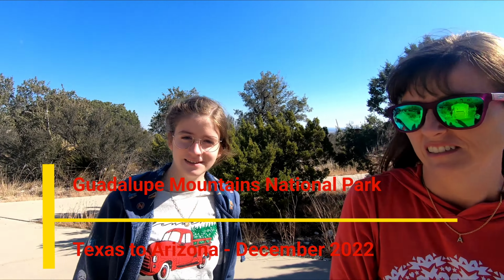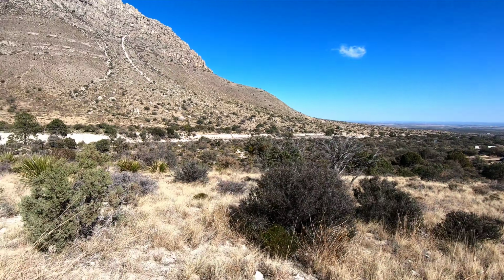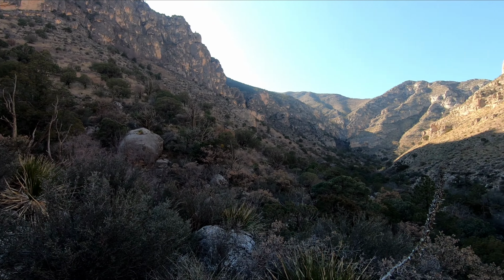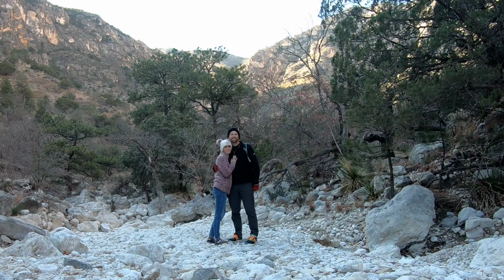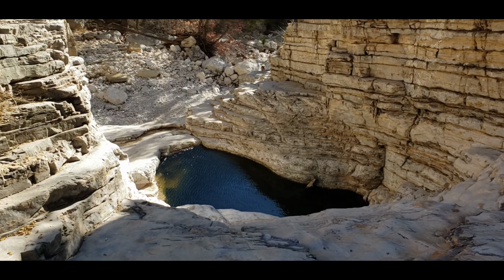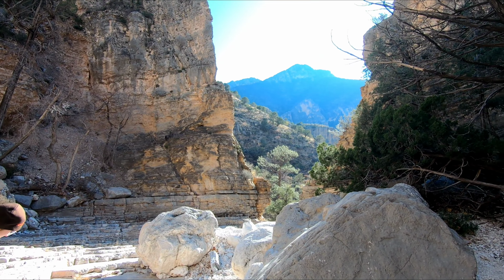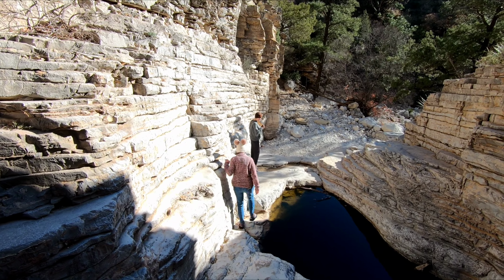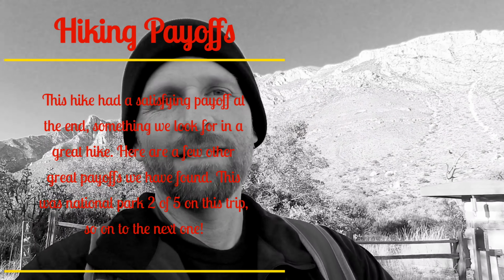Guadalupe Mountains National Park-Devil's Hall Trail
Day 2 of our 5 parks in 5 days adventure brought us to Guadalupe Mountains National Park. We wanted a solid hike with lots of cool things to see and Devil's Hall Trail delivered. This park is very small and lacked a lot in the grandeur we have grown accustomed too with National Parks. We still had a great time. Where are we going next?